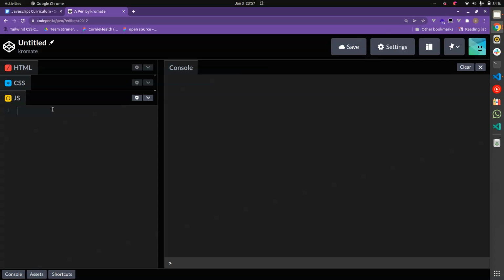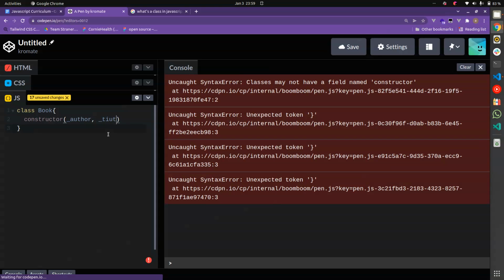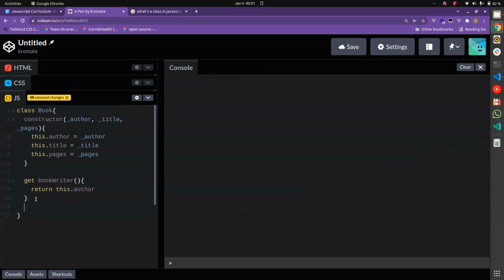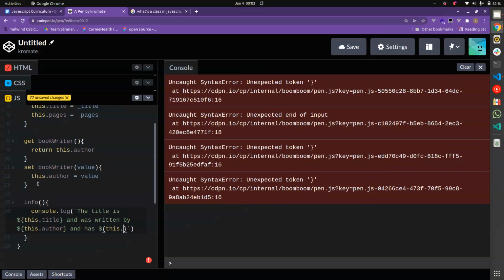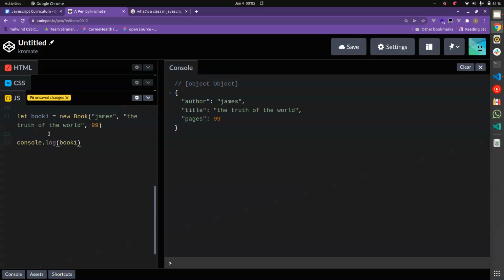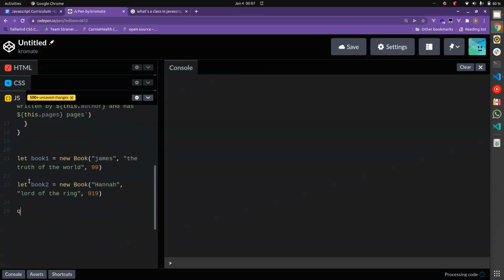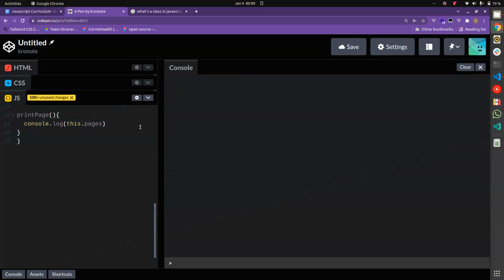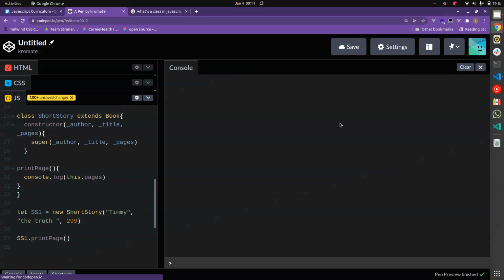Introduction to classes in Javascript